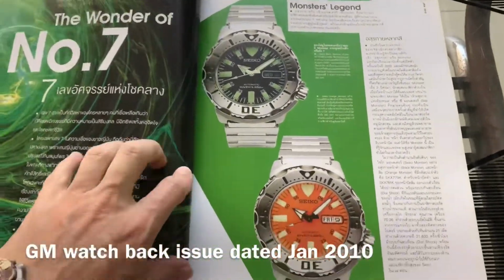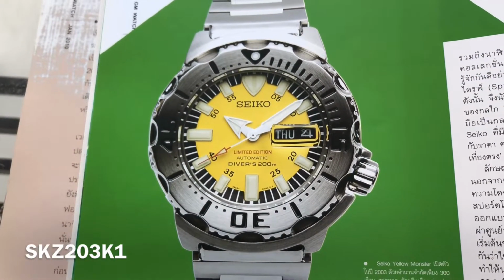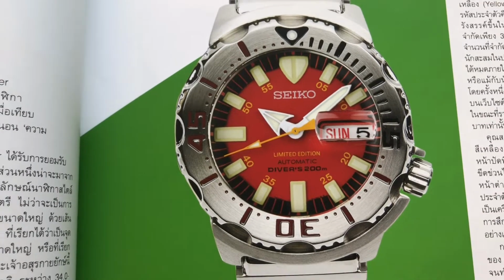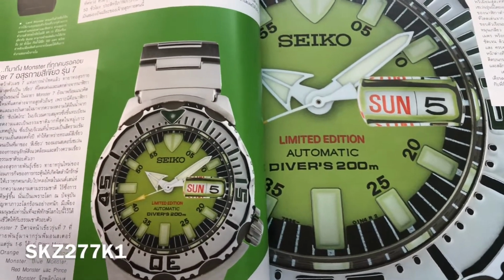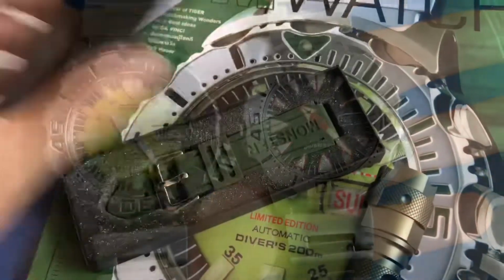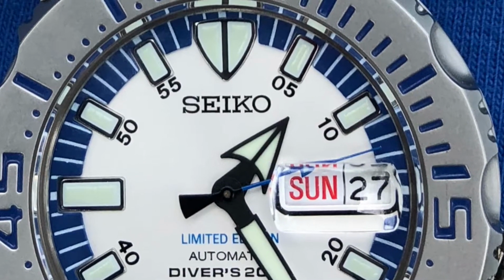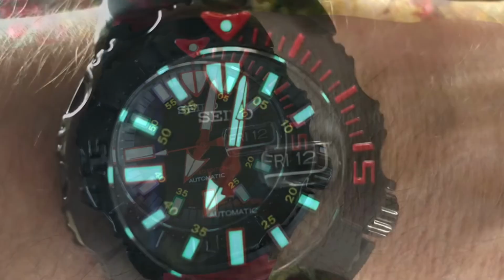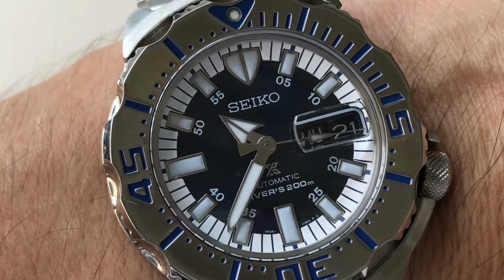Complete Guide to First Gen Seiko Monsters.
A complete guide to all first generation Seiko Monsters.